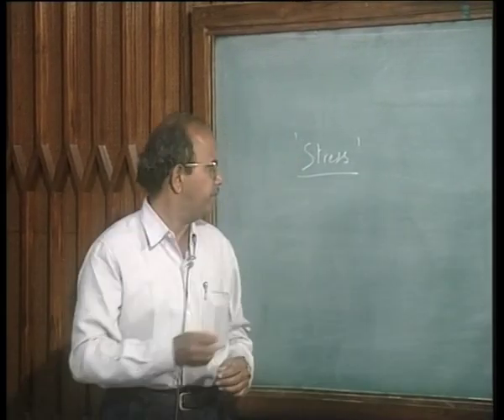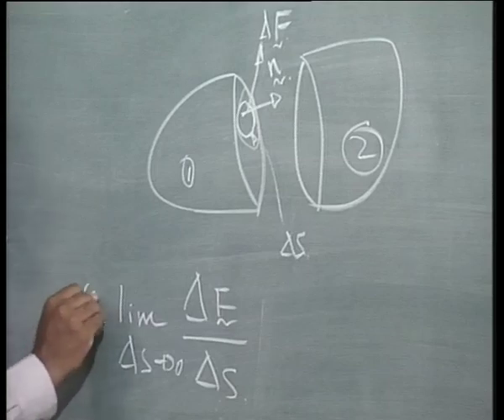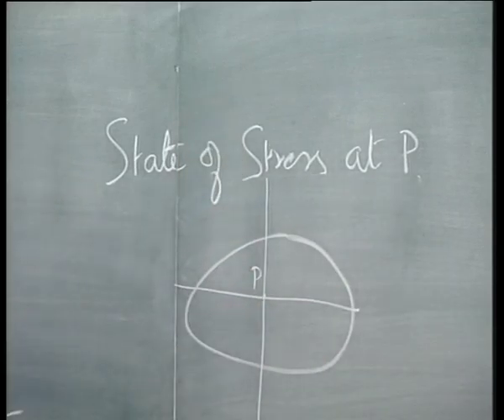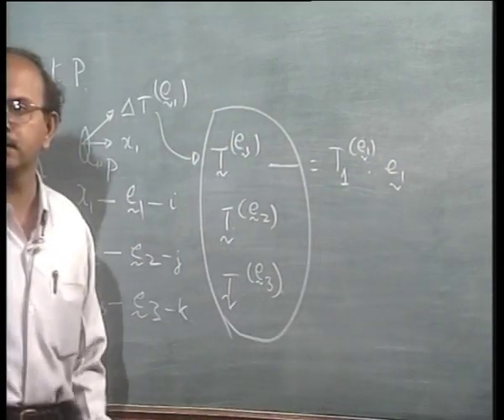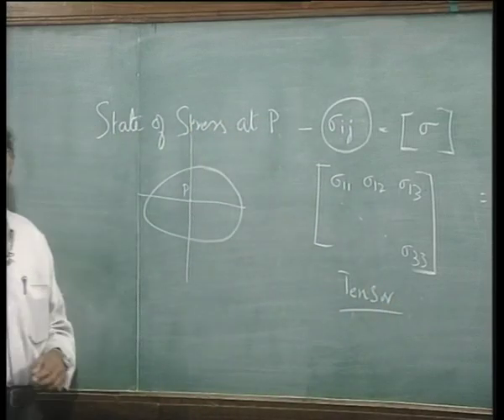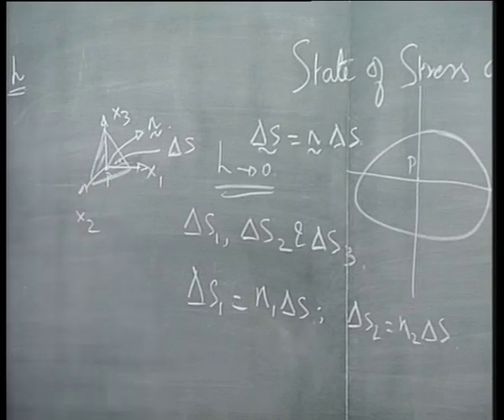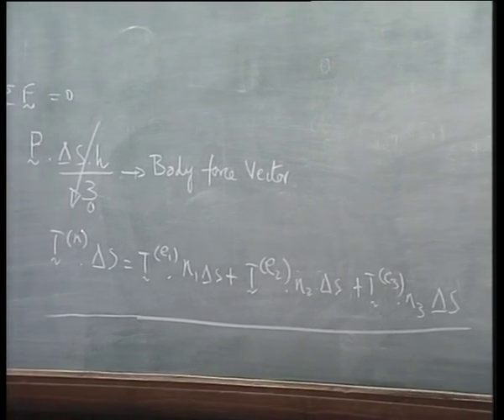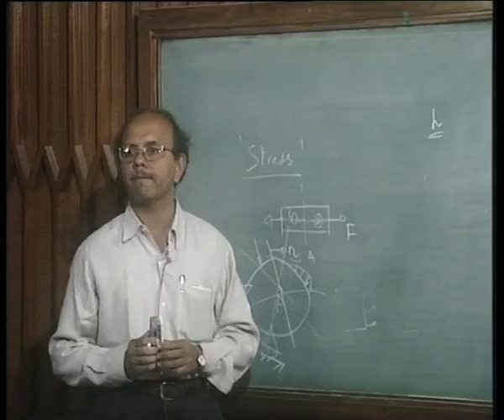Mod-01 Lec-05 Introduction to Finite Element Method